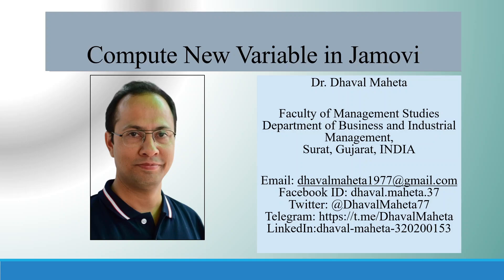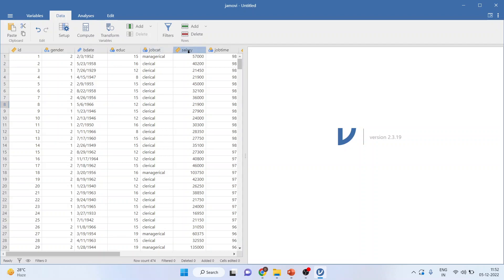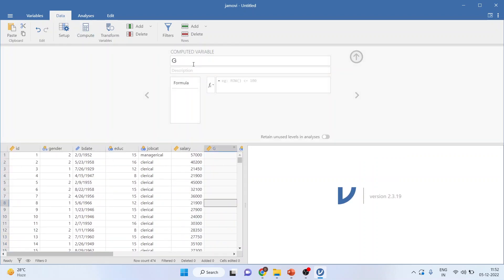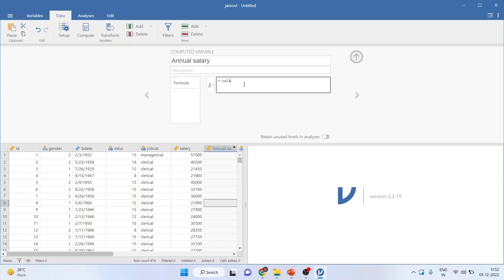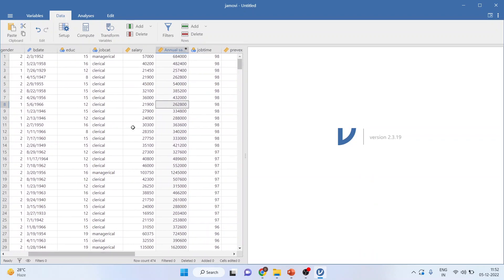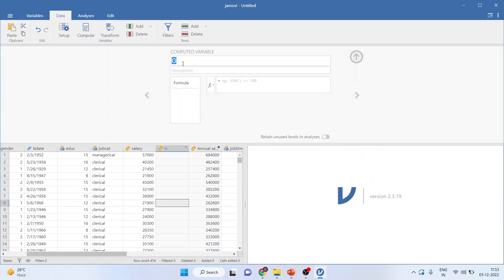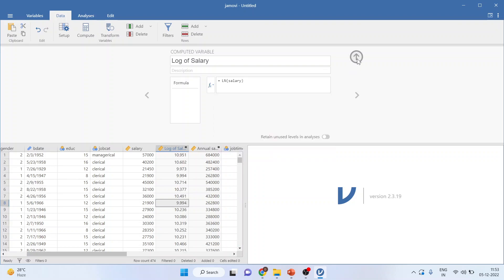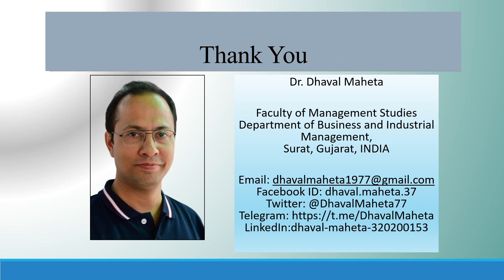5. Compute New Variable in Jamovi || Dr. Dhaval Maheta